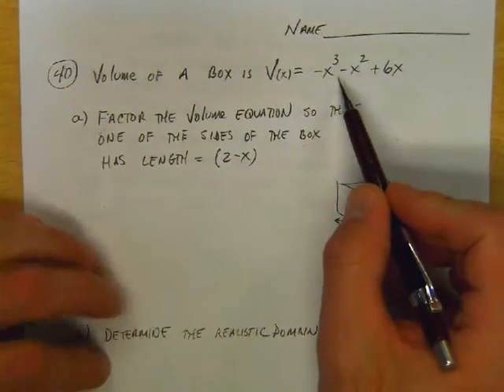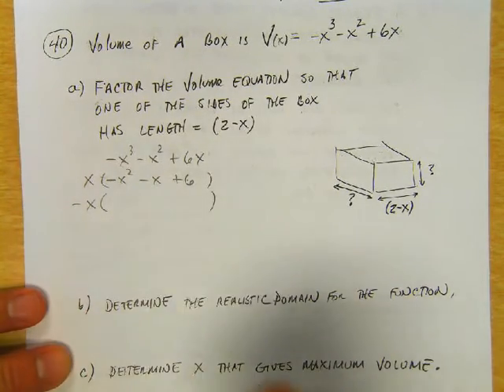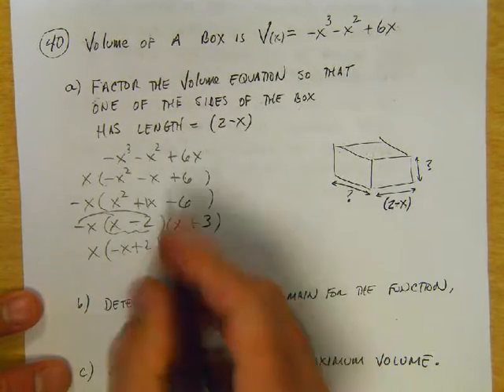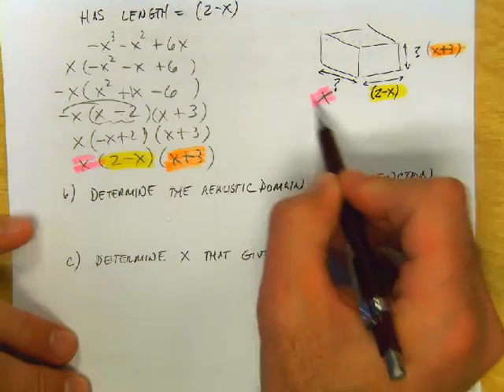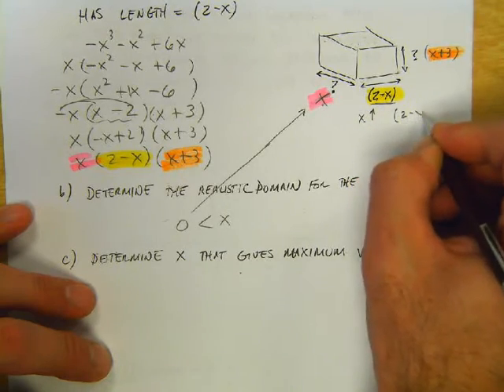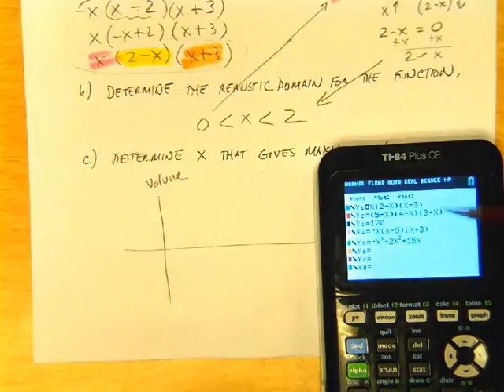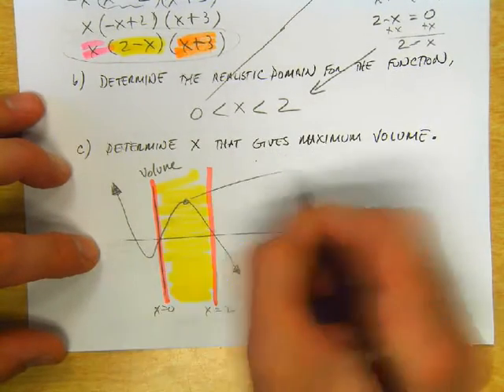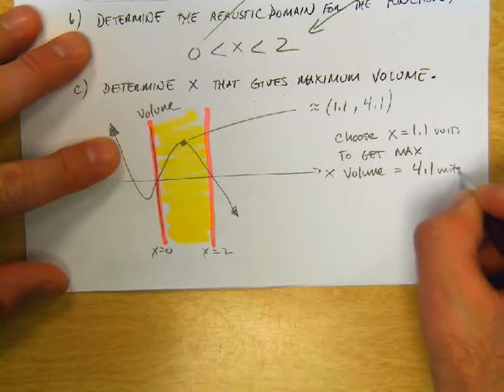Algebra II 1 16 18 part 1